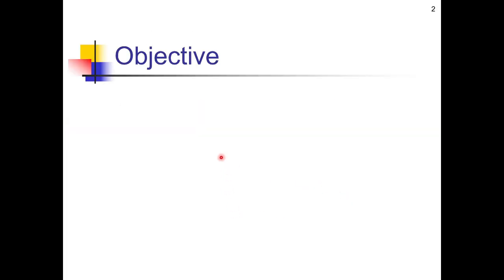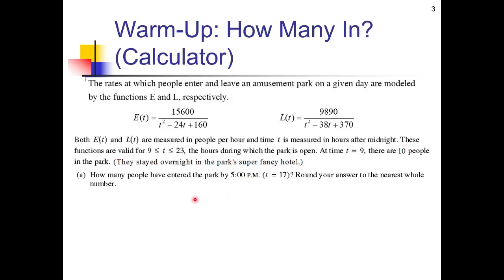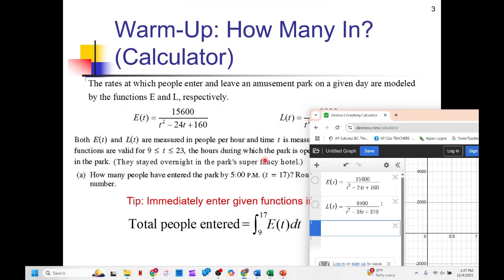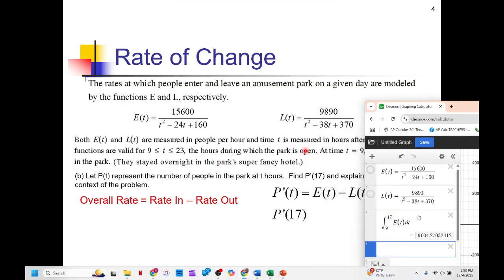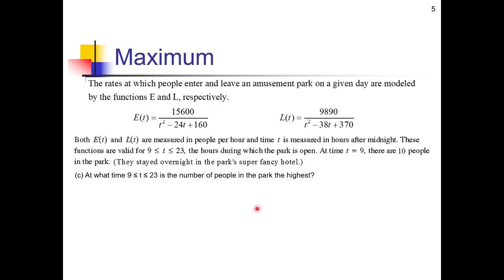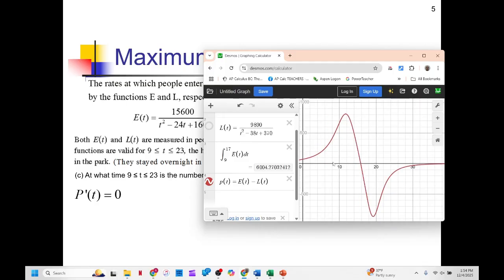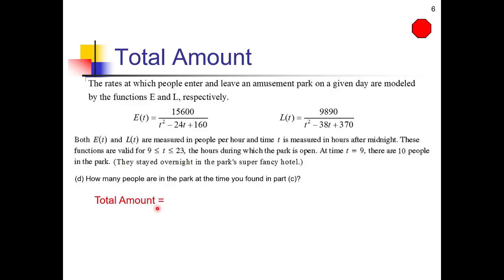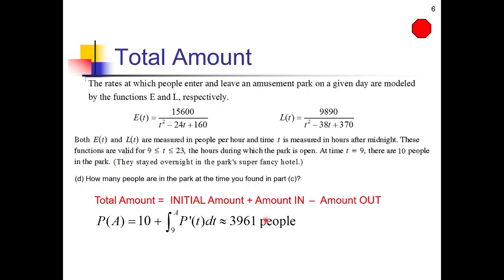Rate In Rate Out: Lesson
Topic: Rate In Rate Out